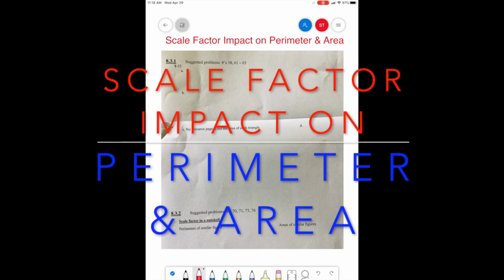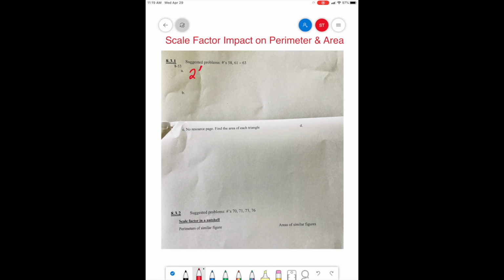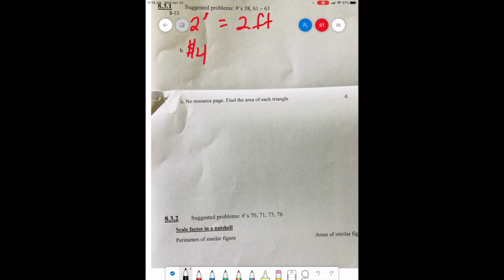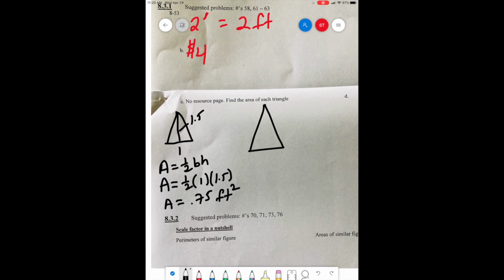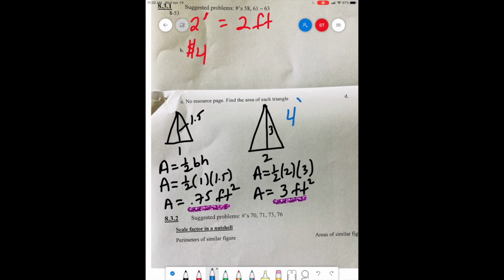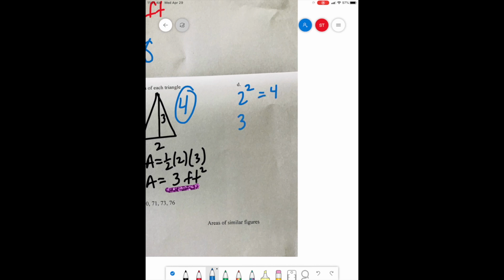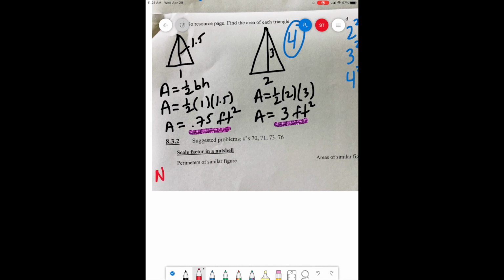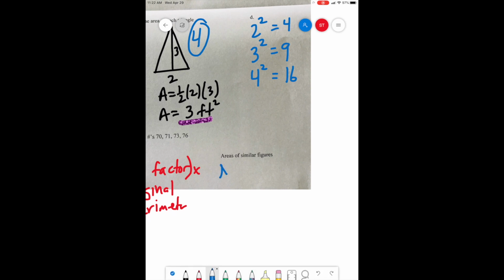Scale Factor Impact on Perimeter & Area